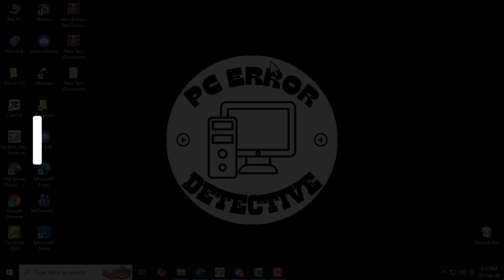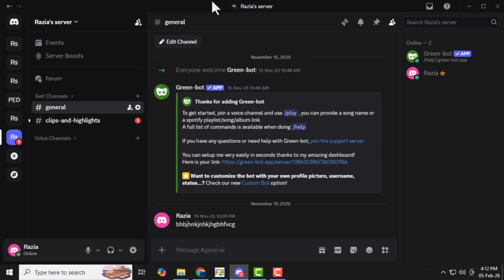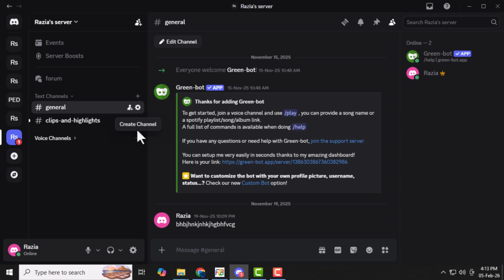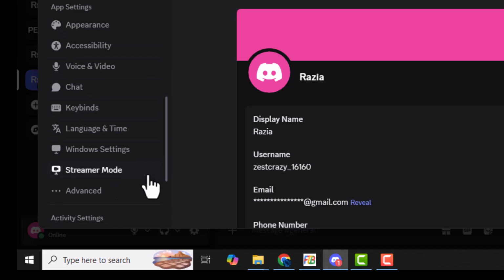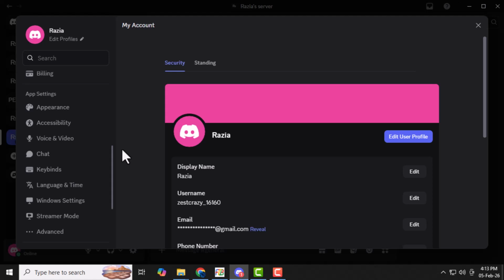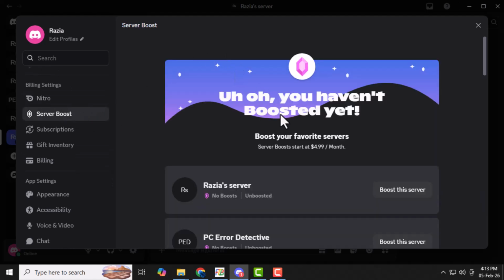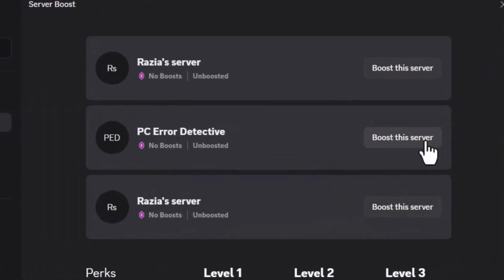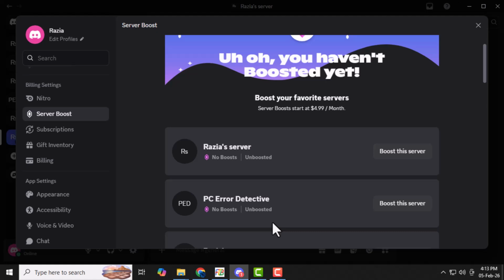How to Remove Server Boost on Discord - Manage Your Boosts Easily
This tutorial provides a clear, step-by-step guide on how to remove server boost on Discord. You will learn the exact process to cancel a boost or move it to another server. We walk you through accessing your user settings and finding the server boost management section. The guide ensures you can confidently manage your Discord Nitro subscriptions and server enhancements. Follow along to easily control where your boosts are applied.